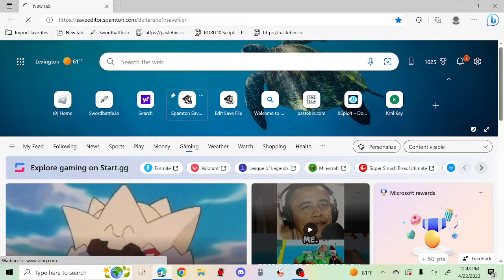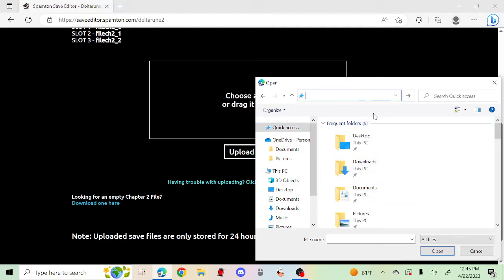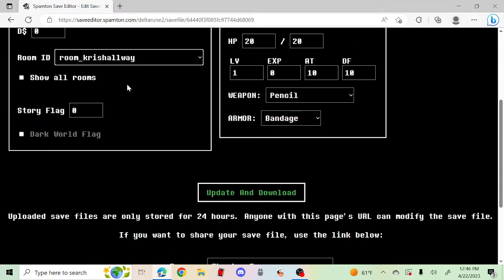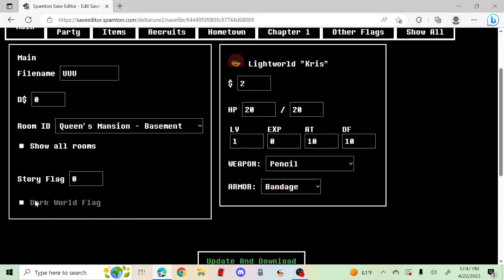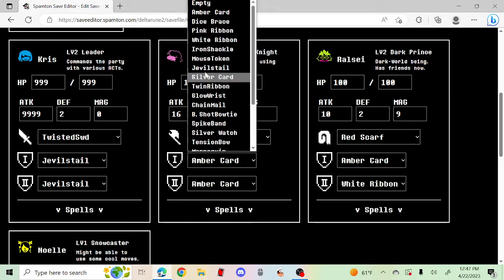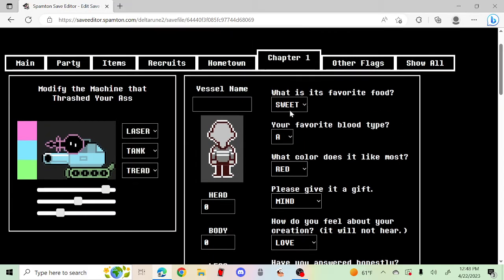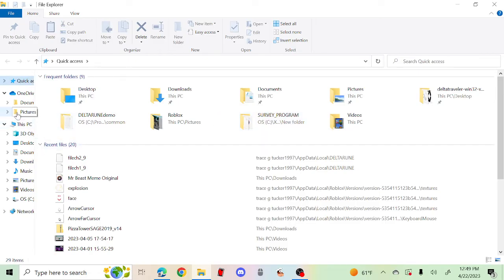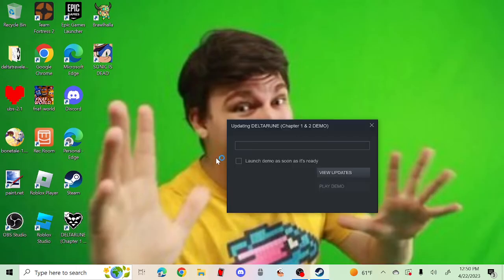Spamton save editor tutorial